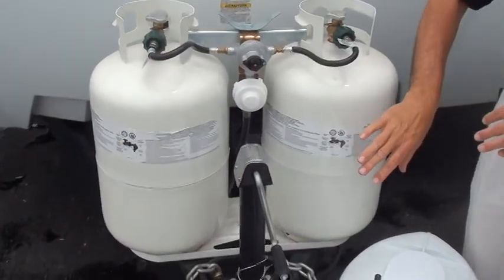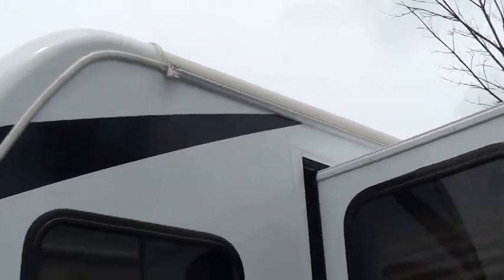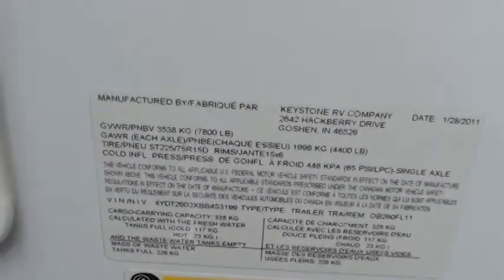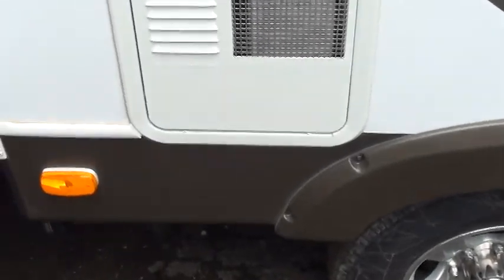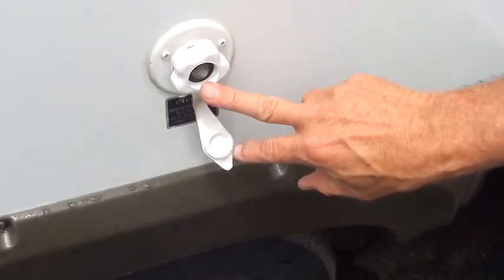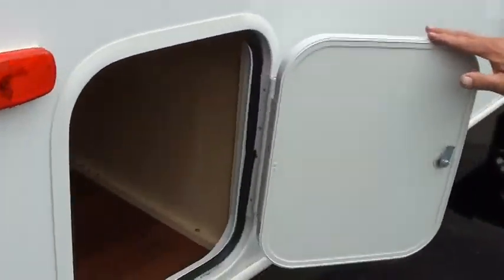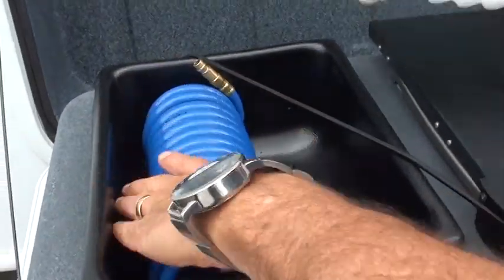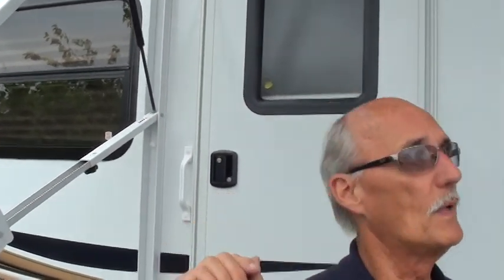Keystone RV Outback 260FL Exterior at HolmanRV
The Keystone RV Outback is here for 2012 and it is taking comfort and style to a whole new level.  The vaulted ceilings and upgraded furniture provide a roominess and sophistication not found in any other super-lite travel trailer.  It's aerodynamic design allows it to remain an easy to tow trailer along with stylish graphics that make it stand out in a crowd!

You'll enjoy a larger dinette and more living area with deeper 36" flush-floor slideout rooms.  With oversized windows you can bring all the nature that surrounds you right inside as you enjoy your morning cup of joe.  And, with the incredible amount of storage you'll find in the Outback kitchen, as well as throughout the trailer, you won't have any trouble packing for those extended vacations.

For those times when you just want to soak up all that nature offers you'll really enjoy using the Outside Camp Theatre that includes an LCD TV that can be mounted on a clip provided underneath the awning.  Most Outback models also provide an Outside Camp Kitchen including a 2-burner cook top, hot and cold water, a 20' water hose and a cutting board and towel bar.

Choose from several floorplan designs in one of four beautiful fabric decor options to pair with solid ash interior doors and walnut and hazelnut cabinetry.  This look is still delivering the styling that campers have come to expect from Outback . So, why not see first hand why people love the Keystone Outback.  Take your camping to a whole new level in a new 2012 Outback super-lite travel trailer today!